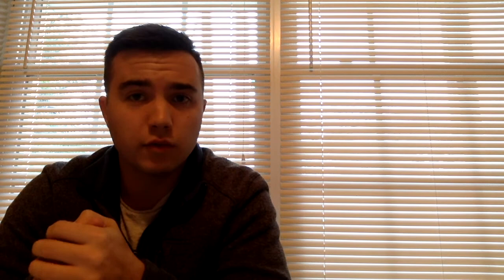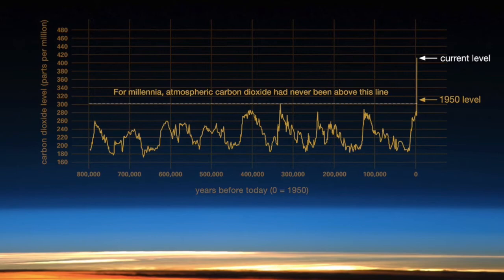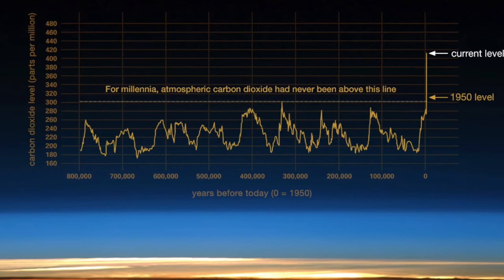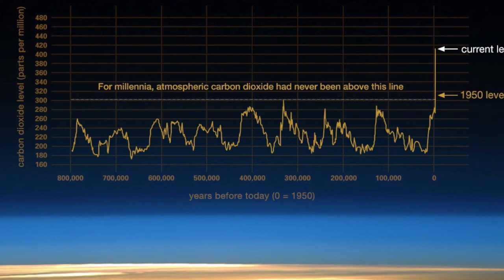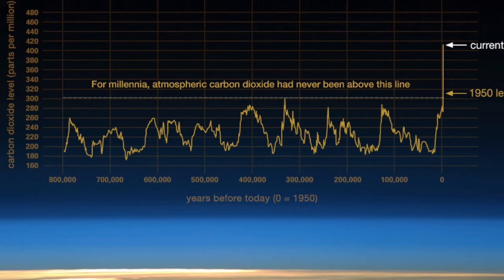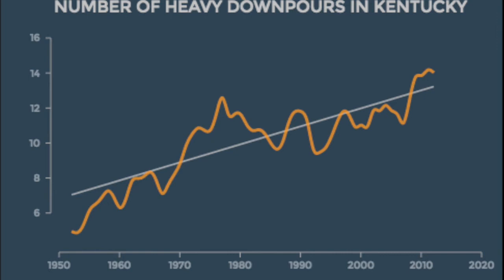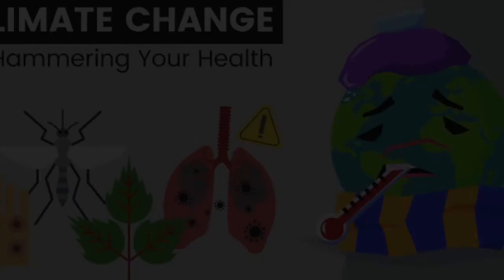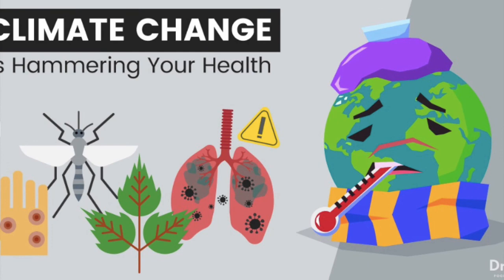Vlog #1: Significance of Climate Change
Sources:
“Climate Change: Vital Signs of the Planet.” NASA, NASA,
“Climate Change and Health.” World Health Organization, World Health Organization,
Leahy, Stephen. “Climate Change Impacts Worse than Expected, Global Report Warns.” Climate Change Impacts Worse than Expected, IPCC 1.5 Report Warns, 8 Oct. 2018,